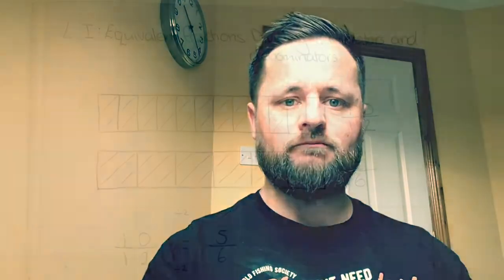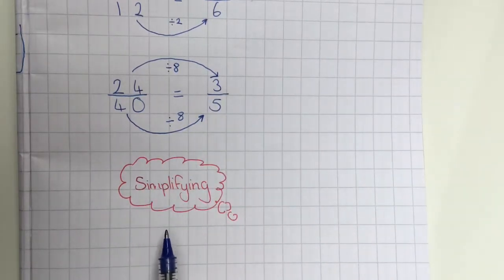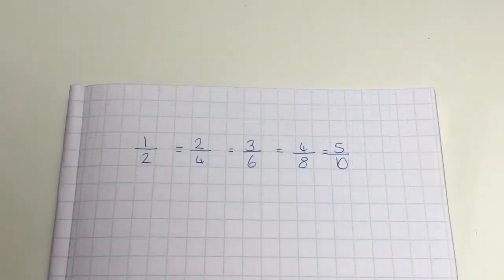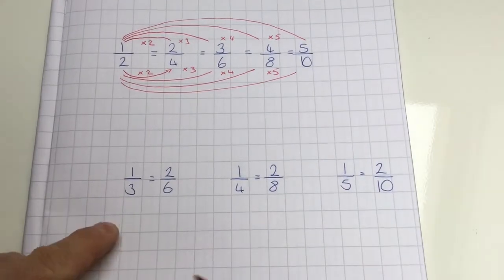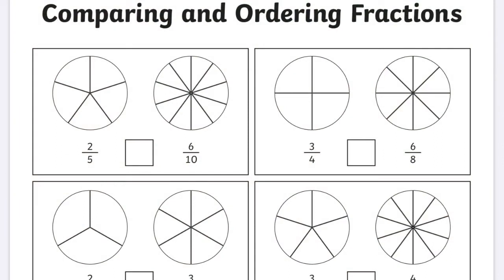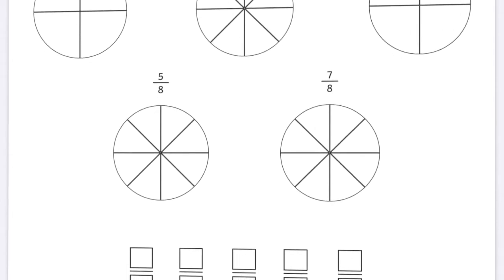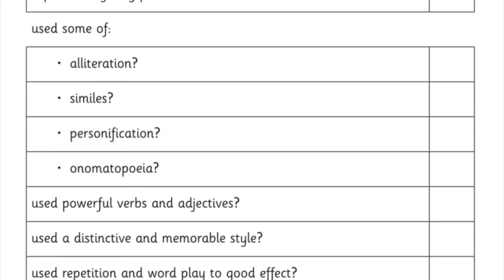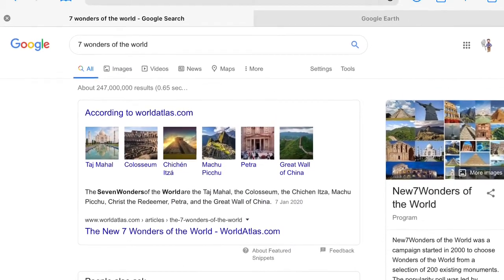Day 3 Home Learning Tasks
Wednesday 25th March 2020

YOUTUBE VIDEO:

Day 3 Home Learning

Brain Buzz
Purple

Brown

Blue

Green

Numeracy
Squares

Triangles

Circles

Literacy
Alpha
Bravo
Charlie